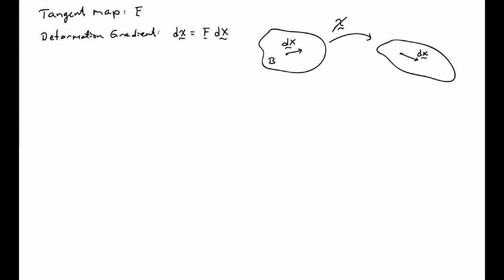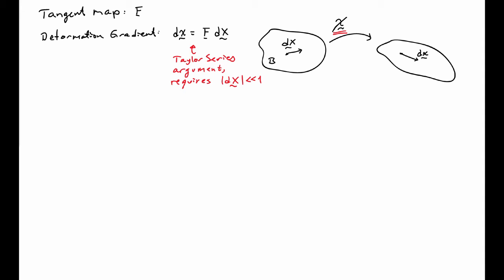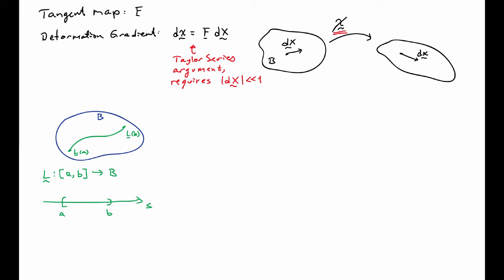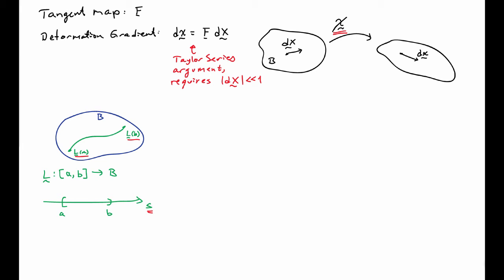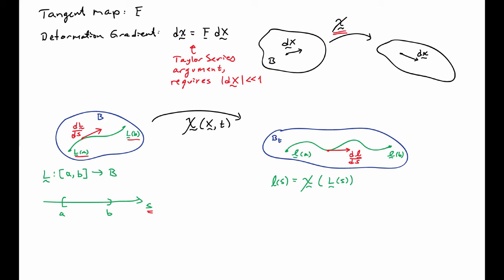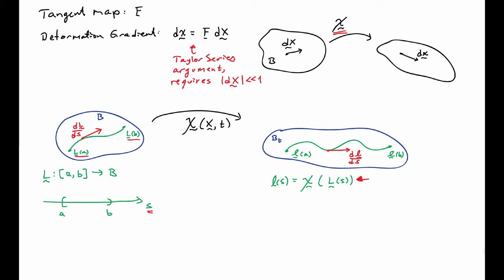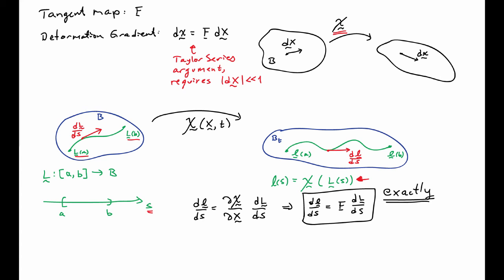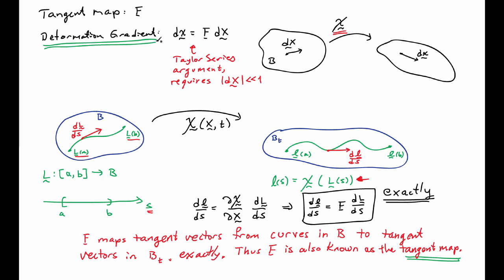9B. Tangent Map / Deformation Gradient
The tangent map interpretation of the deformation gradient